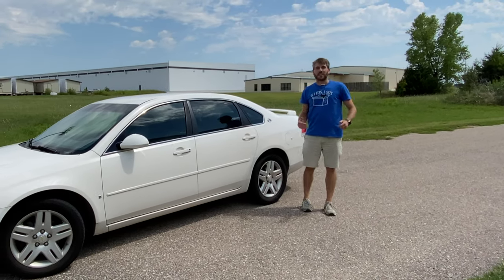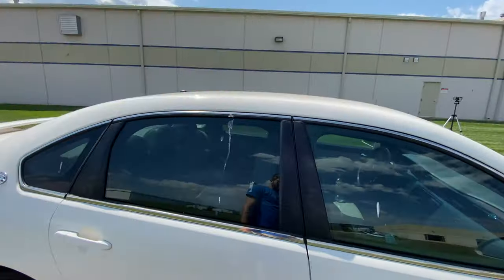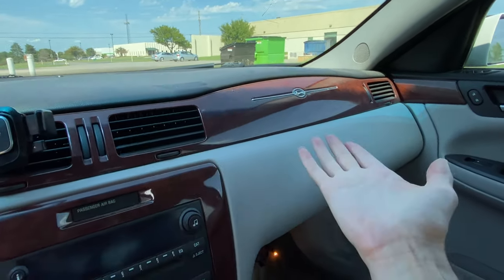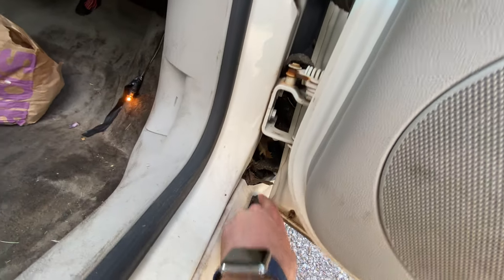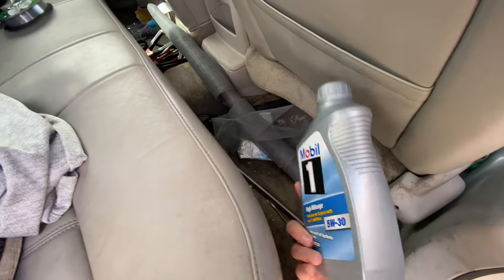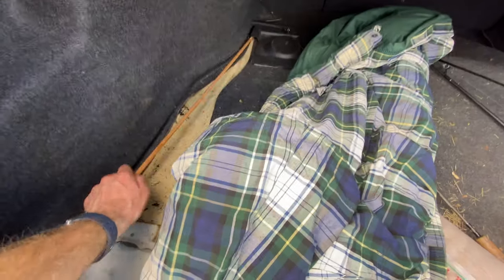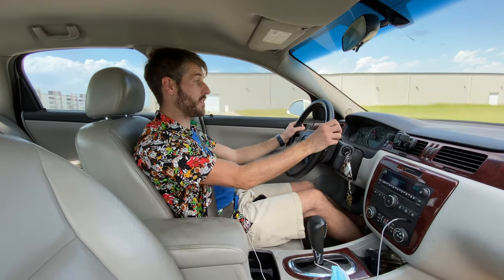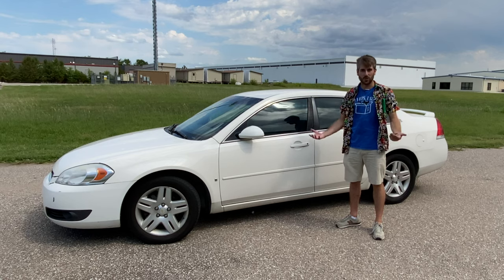Here’s What's Inside A Chevy Impala After 13 YEARS On The Road | Other People's Cars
In today's episode of Other People's Cars, we explore a 2007 Chevrolet Impala that has A LOT of stuff (trash) in it.

Who doesn't carry a screen door and kitty litter with them everywhere?